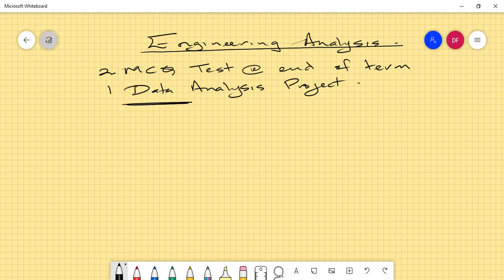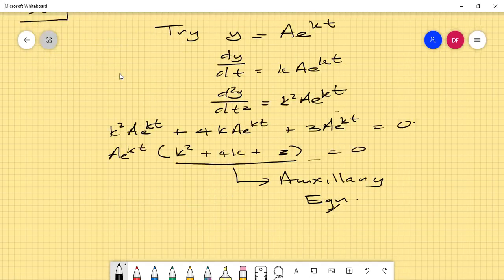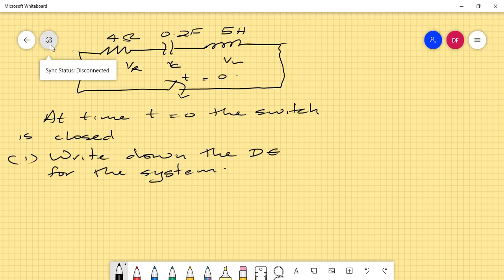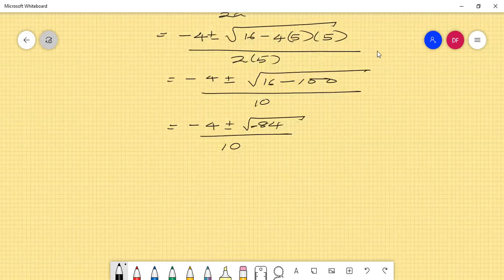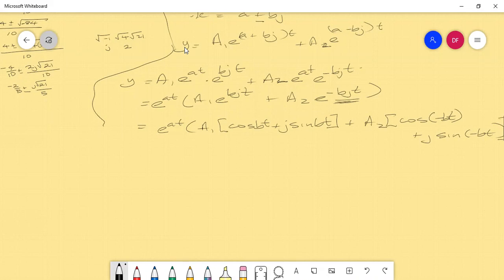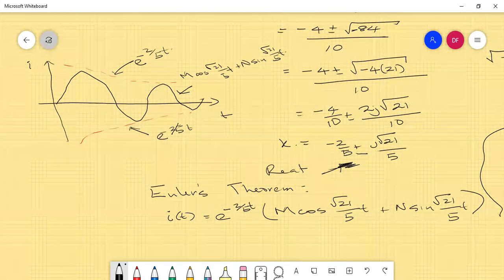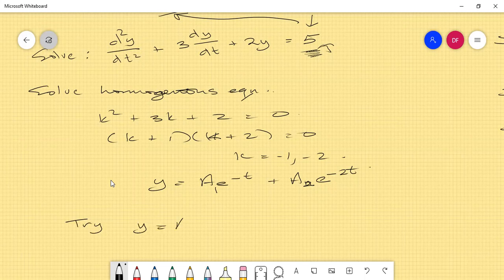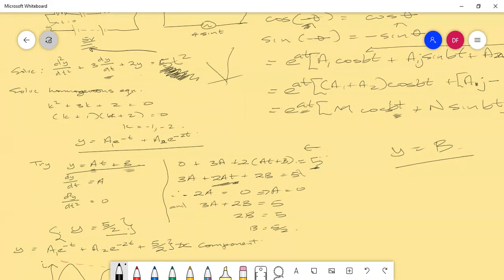Engineering Analysis [ECE3001] Lecture Week 1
August 30th Semester 1 2021/22
2nd Order Differential Equations
Auxiliary Equations
Euler's Theorem
Refresher Questions